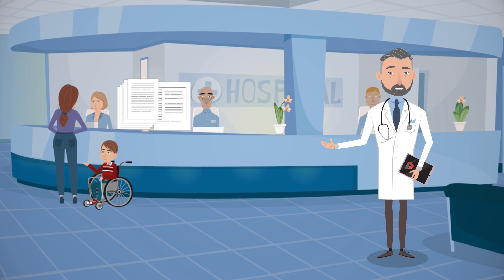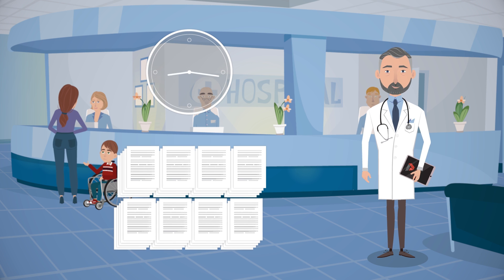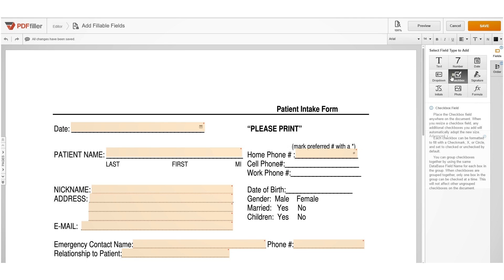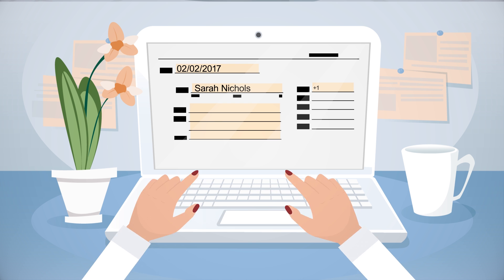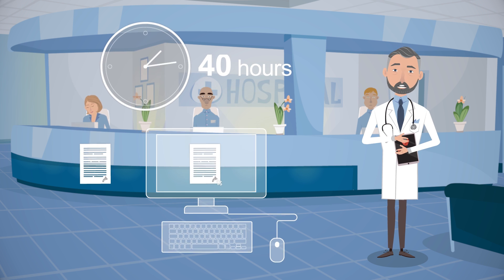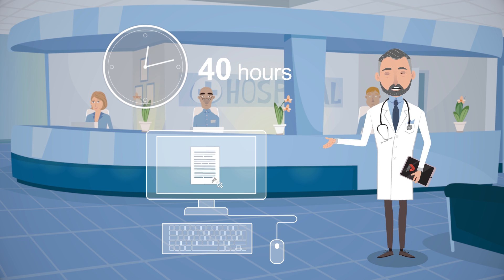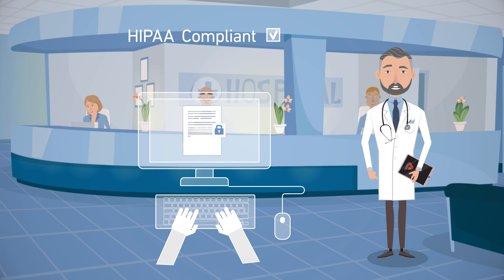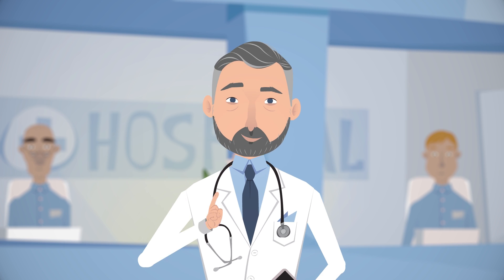PDFfiller - Medical Industry Document Management Solution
See how medical offices save time processing medical record releases, intake forms and billing statements. With PDFfiller, all patient intake forms and medical record releases can be turned into interactive smart fillable forms and shared in just a few clicks. Now patients can access, fill out and sign forms from your website using either a desktop or mobile device. All data that's submitted is instantly added to your EHR system.

Save up to 40 hours a week on administrative operations using PDFfiller’s secure HIPAA compliant document management platform. Start using the service trusted by thousands of medical offices